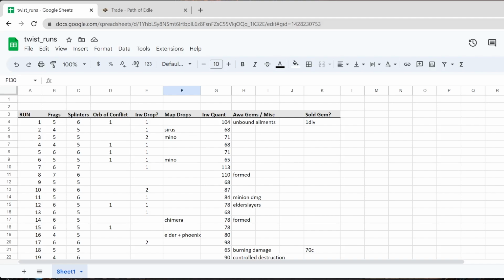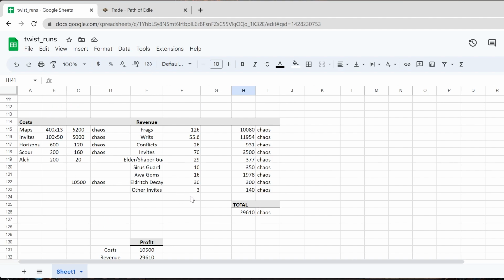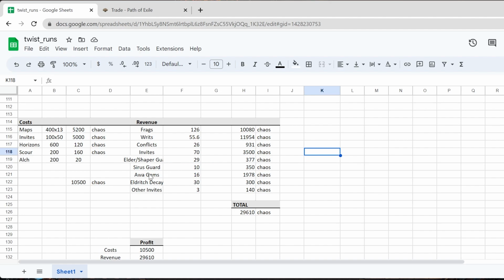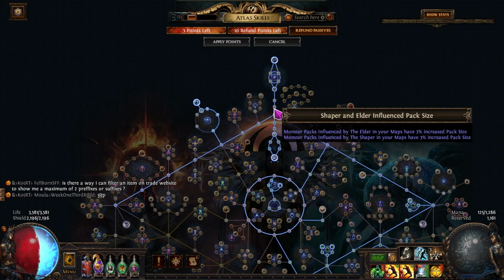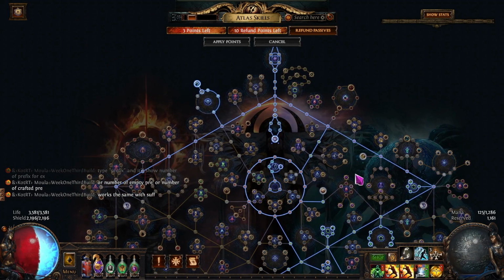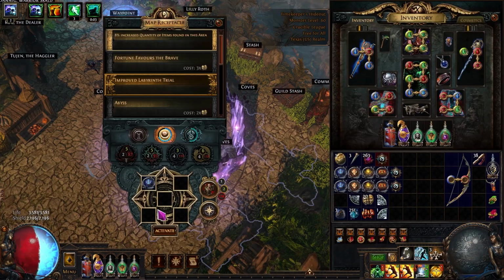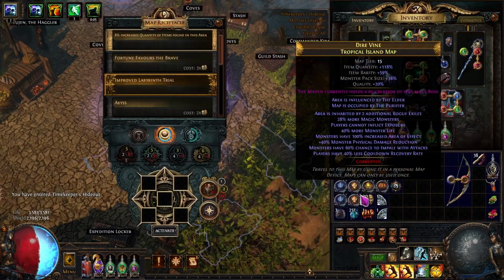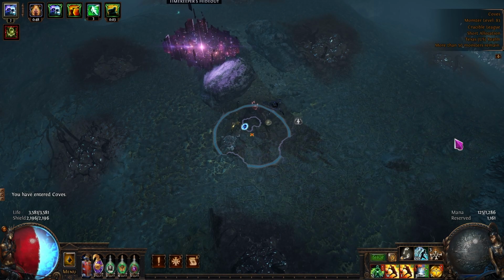[PoE 3.21] How to make 7-8 div per hour with Twisted! Loot from 400 elder guardians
I wanted to share with you one of my primary currency generators for Crucible and data from 400 Elder Guardians and 100 Invitations.  I've made a fairly comfortable 7-8div/hr over the last 2.5 weeks executing exactly this method.

0:00 Intro
0:27 What is the farm
1:05 Profit Analysis
3:21 How to start
4:16 Technique to horizon maps fast
5:57 Atlas setup
6:58 DONT use map boss sextants
7:45 How to run Core
8:15 How to run Barrows
9:01 How to run Coves
10:30 Outro - A full 6 minute run